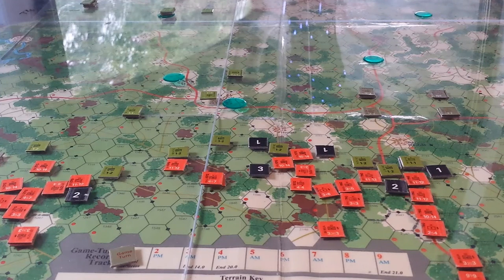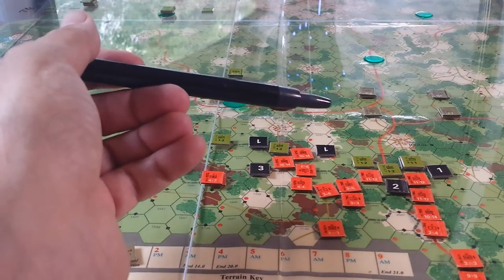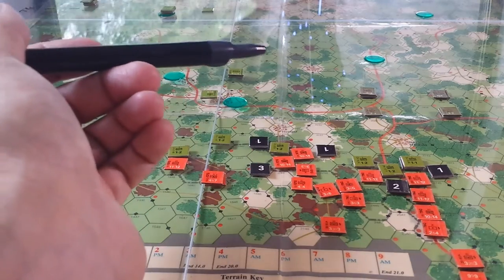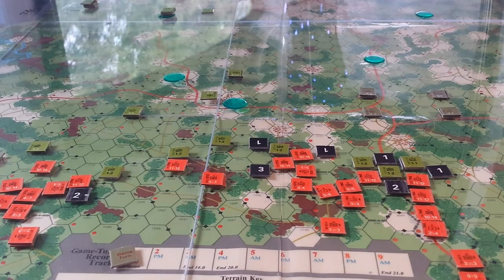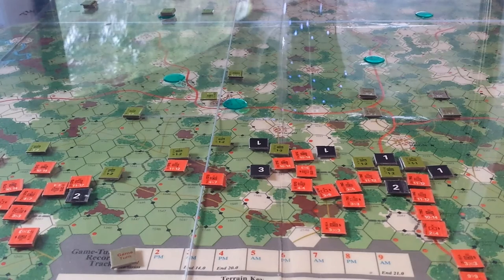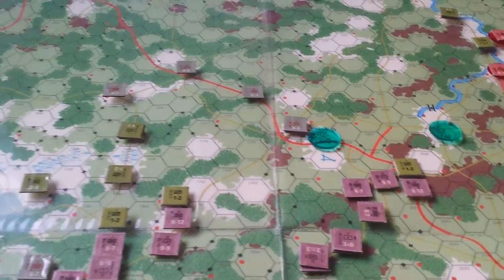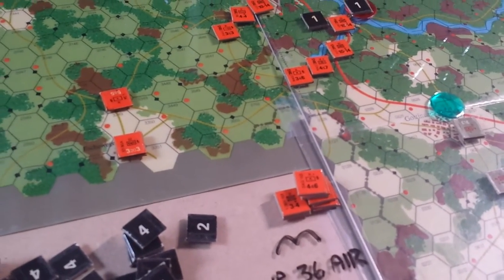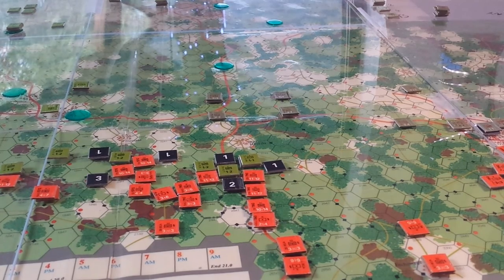CFS- Turn1 Phase 2 Start [3]